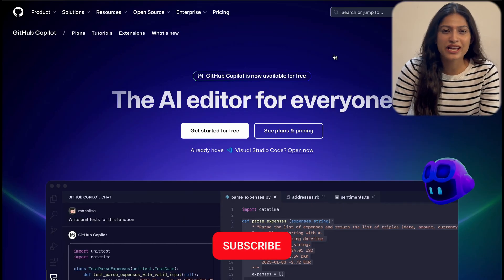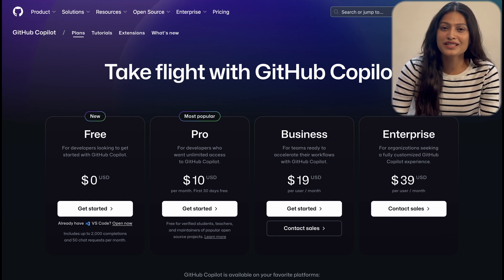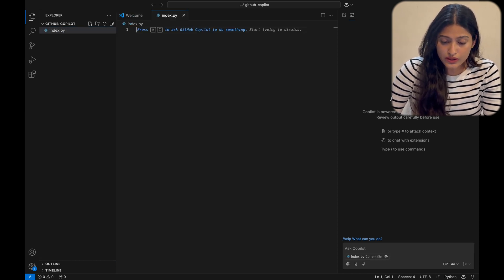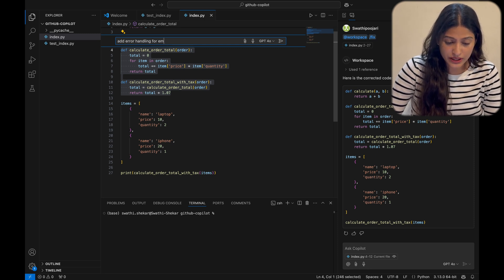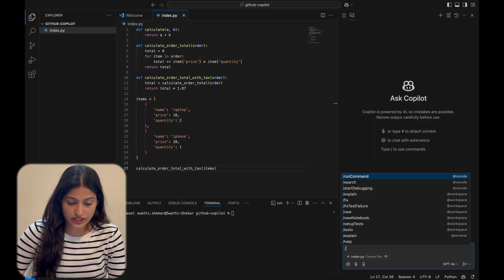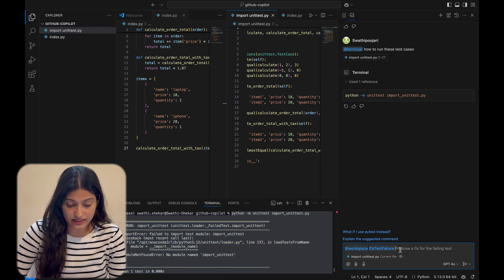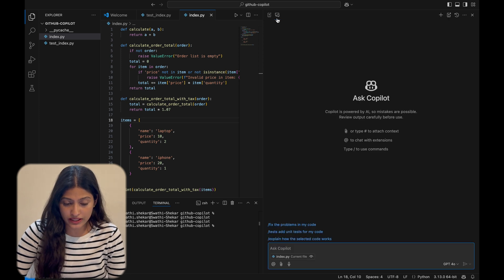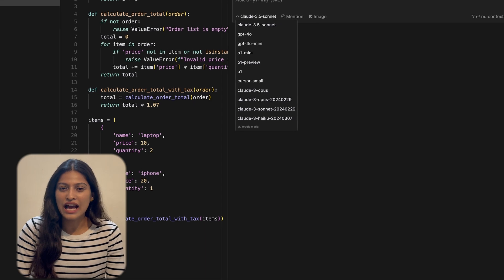GitHub Copilot is Now FREE! Complete VS Code Tutorial 2024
🎉 Exciting news! GitHub Copilot is now FREE for VS Code users! In this comprehensive tutorial, I'll walk you through everything you need to know about getting started with this powerful AI coding assistant.

📚 What You'll Learn:
• Complete setup guide in VS Code
• FREE vs Paid tier comparison
• Real-world coding demonstrations
• Copilot Chat features & usage
• Practical debugging examples
• Comparison with Cursor AI tools

💎 Free Tier Includes:
• 2,000 monthly code completions
• Basic AI chat assistance
• Perfect for individual developers

💡 Pro Tips Covered:
• Using inline chat effectively
• Generating test cases
• Error handling suggestions
• Code optimization techniques